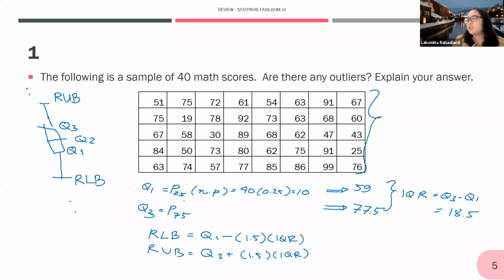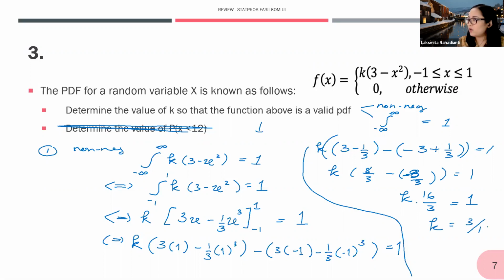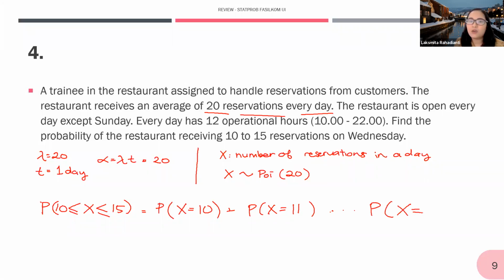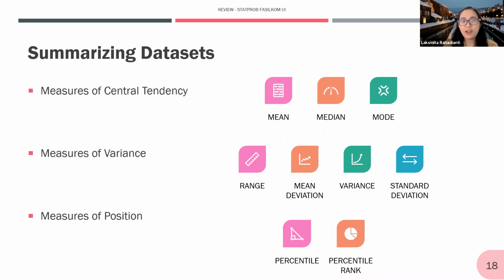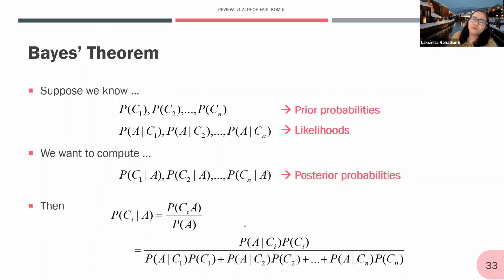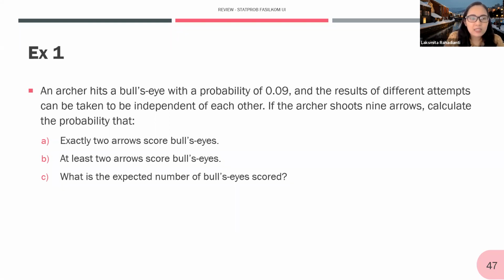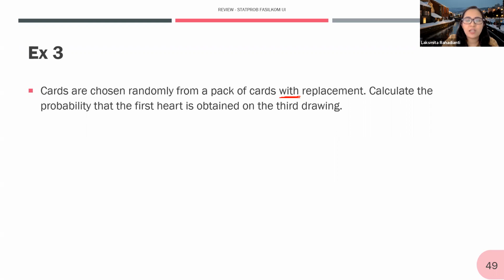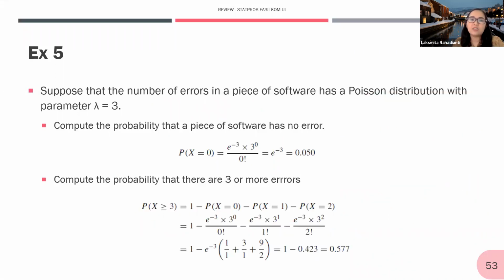Statprob KKI 2020 - Synchronous Session Week 7: Pre-Midterm Review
Statistics and Probability KKI - Tuesday, October 27th 2020.
Topic:
- Pre-Midterm Review